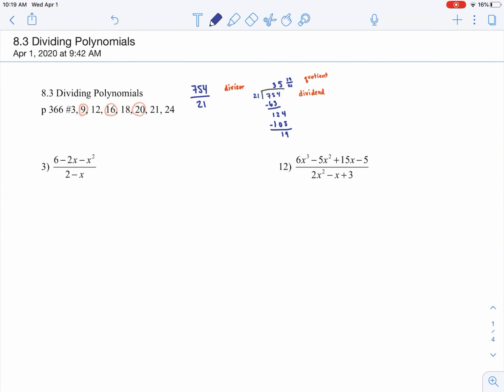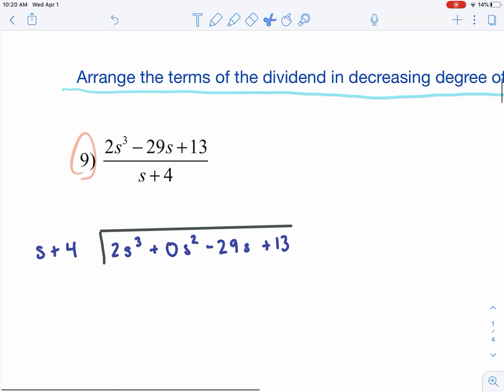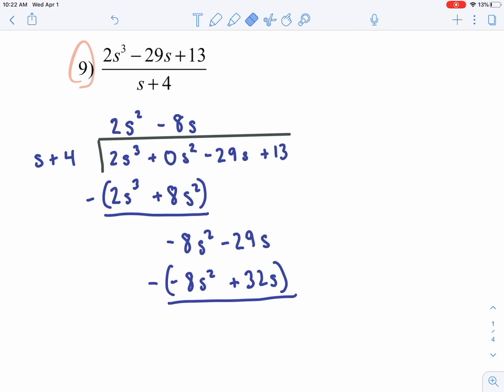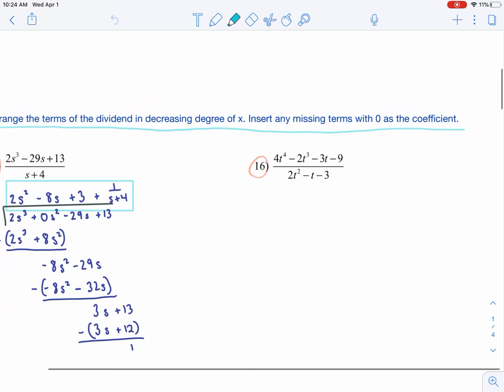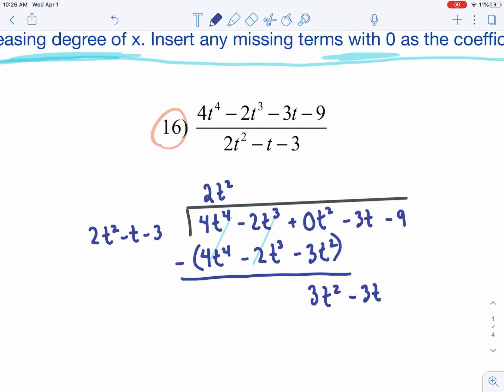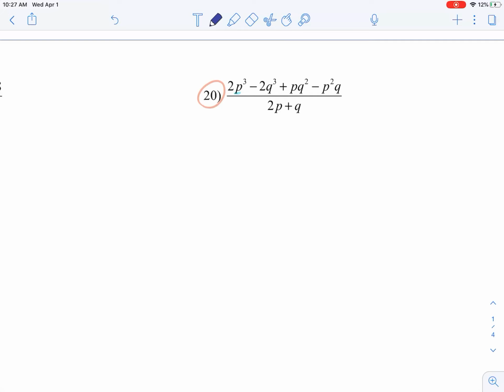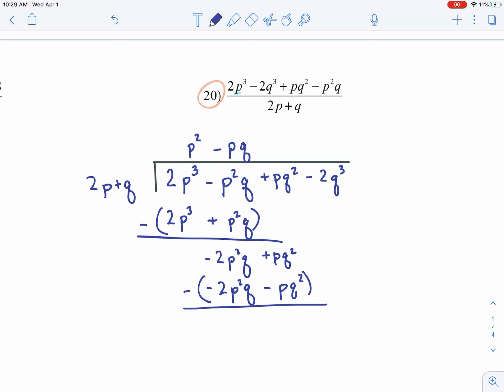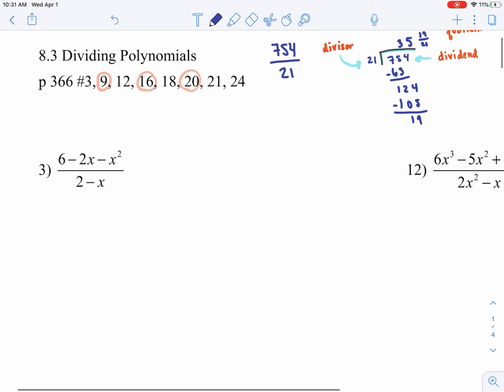8.3 Dividing Polynomials